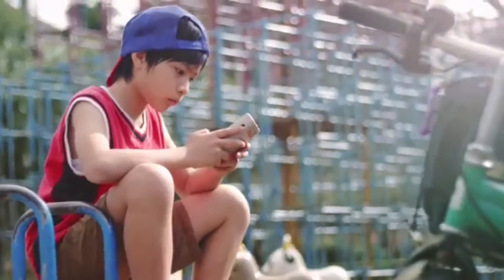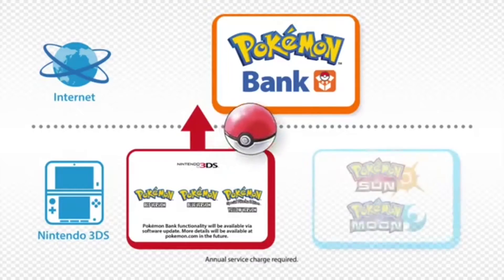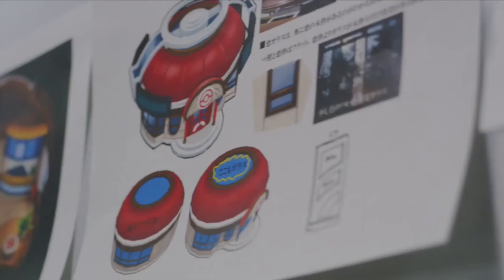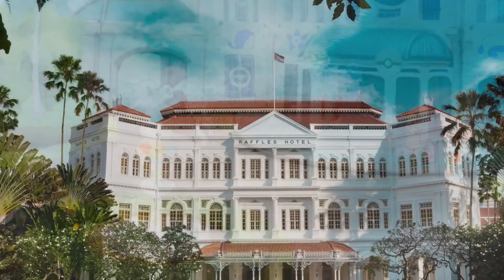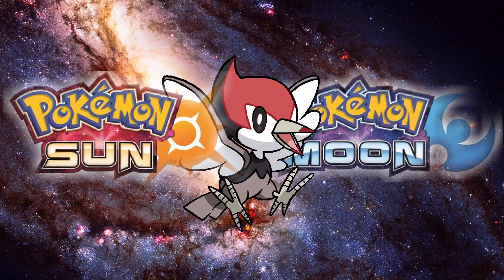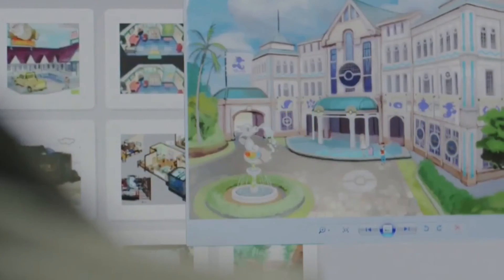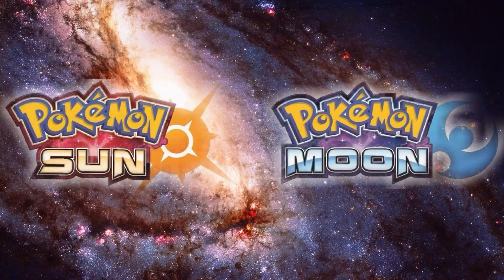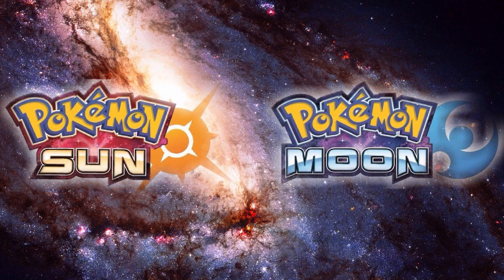Pokémon Sun and Moon - Teaser Analysis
We go deep into uncovering the hidden details and secrets from this new Pokémon Games that led the way for the 7th generation with a brand new bird Pokémon and many unexpected stuff. Happy 20th anniversary!Train on! Game on!